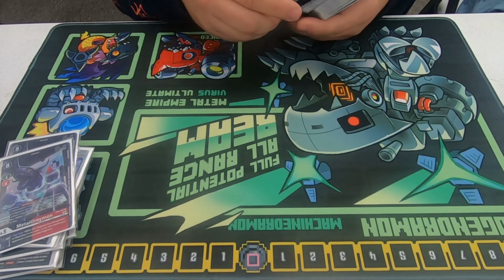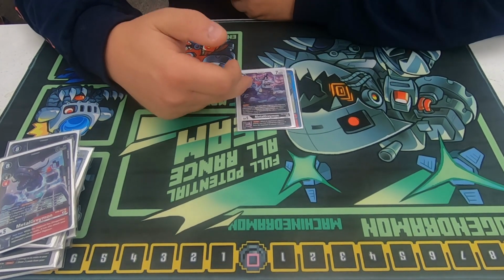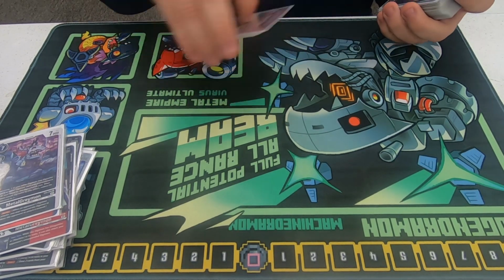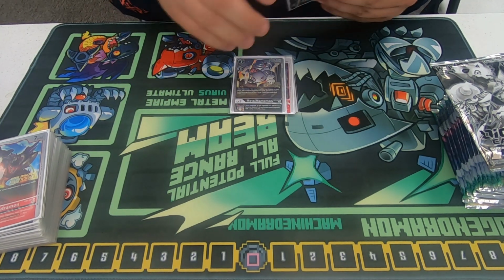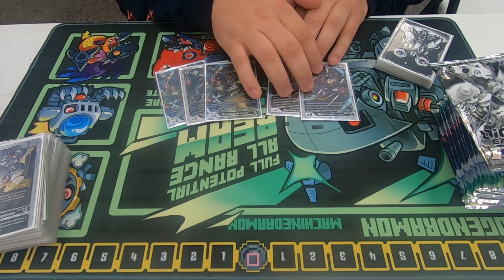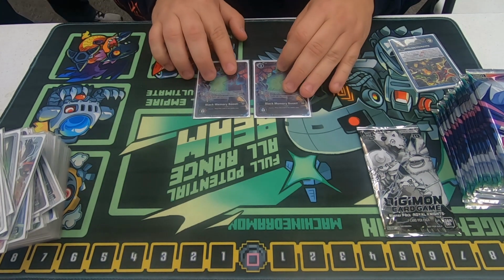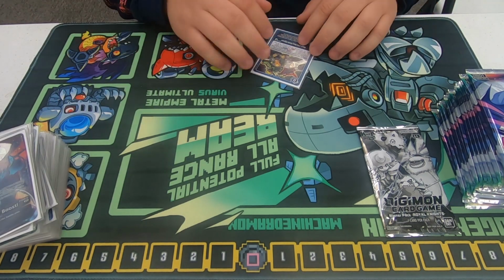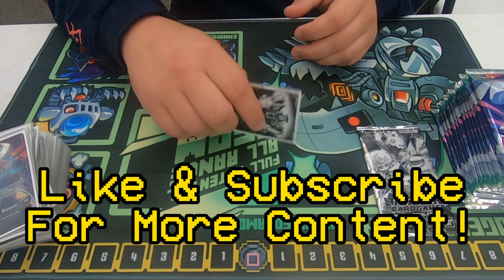Undefeated Machinedramon Deck List! | Rb 1 Digimon Card Game Deck Profile!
WHATS GOIN ON!!!

Todays Deck list is the Undefeated Machinedramon at our locals!  Had a lot of fun learning how the deck works and watching it put into the work!